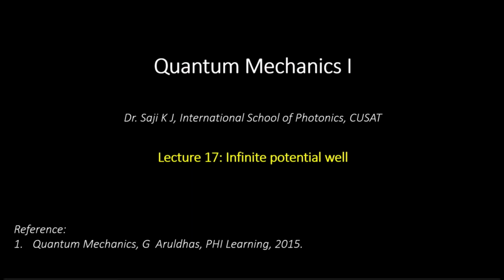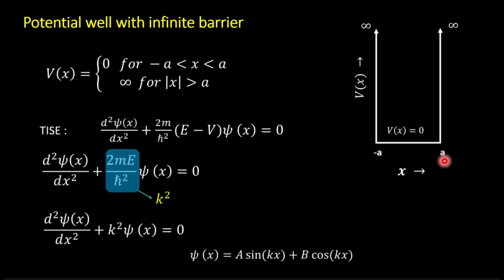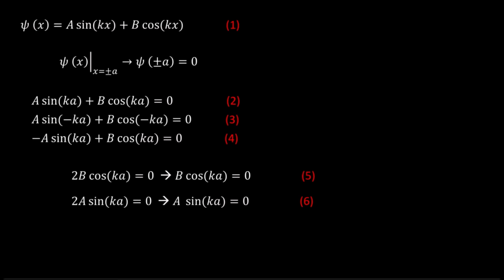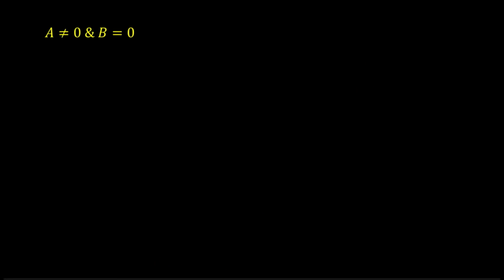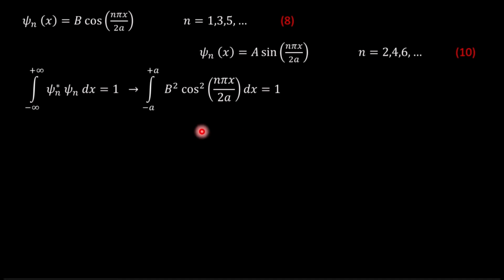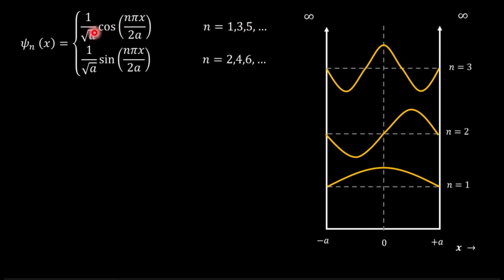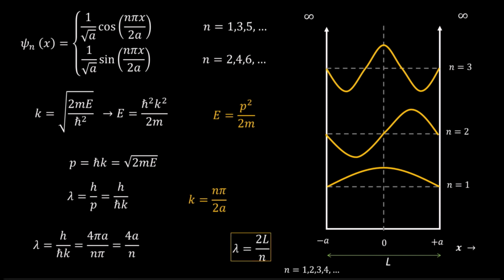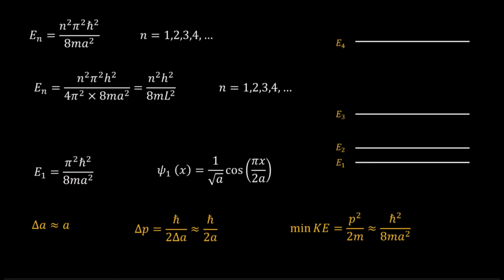Lecture 17_Potential well with infinite barrier